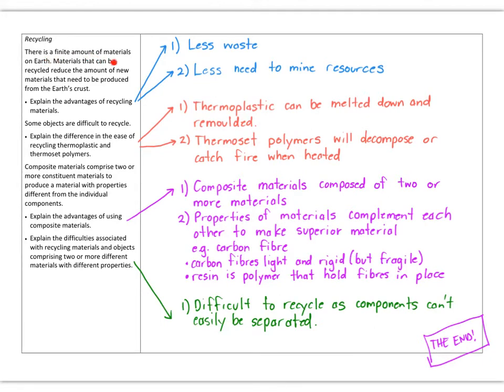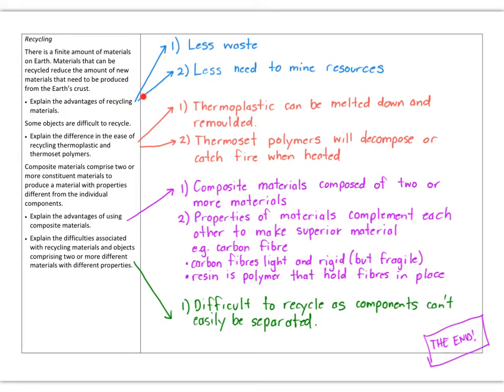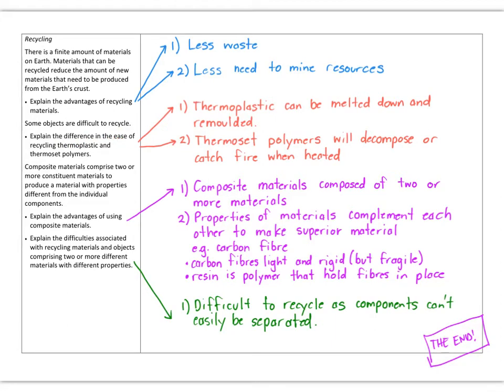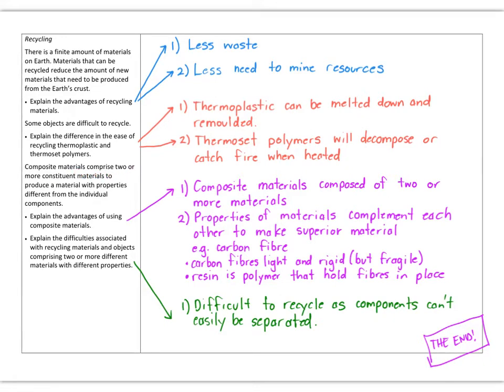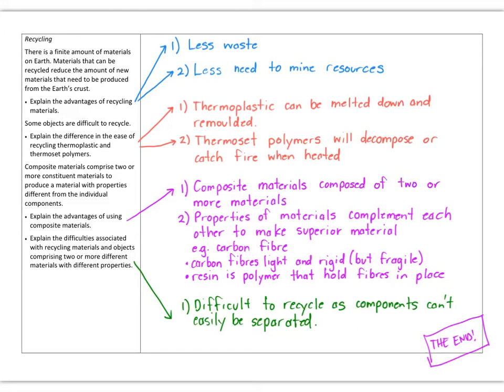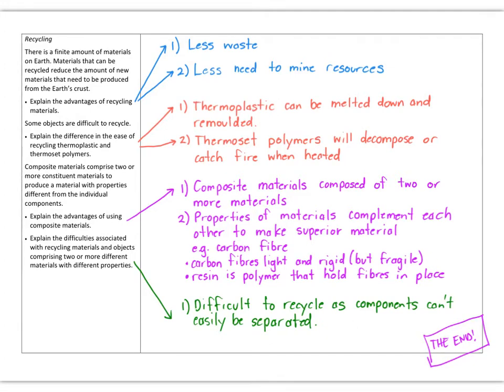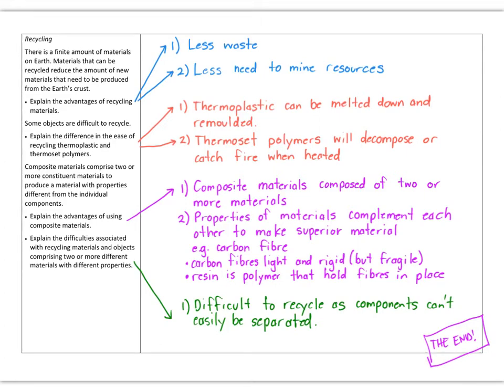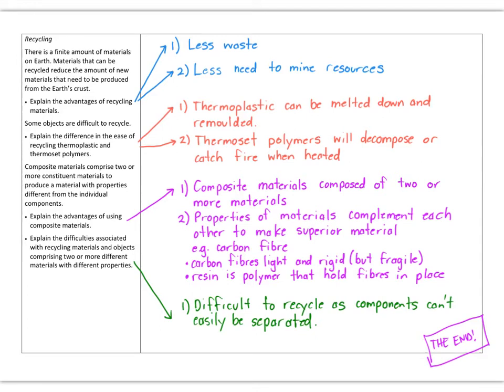29. Managing resources - Materials Part C - Recycling